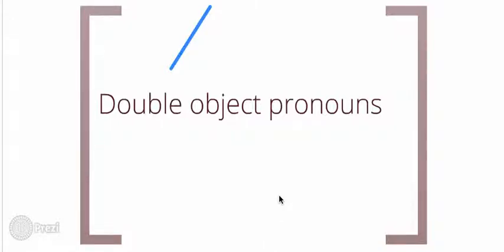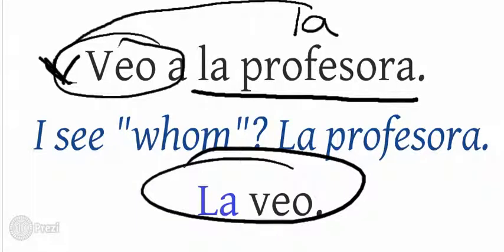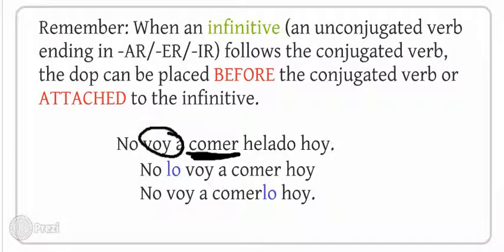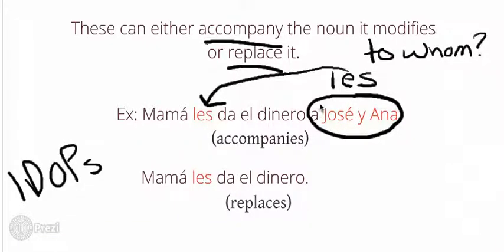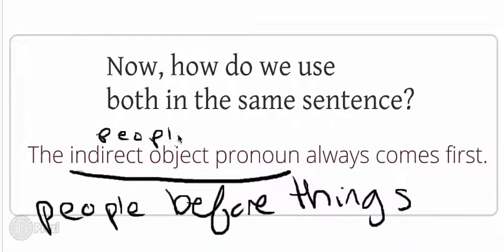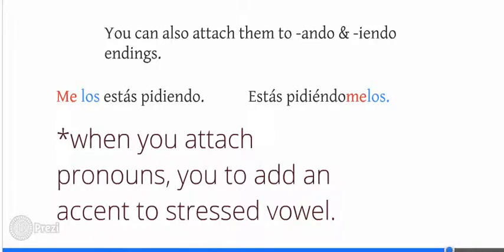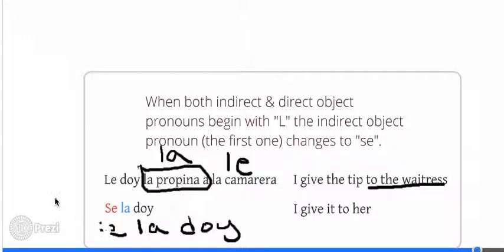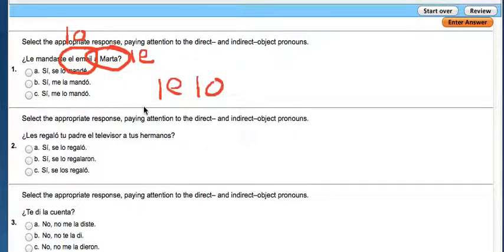Double Object Pronouns